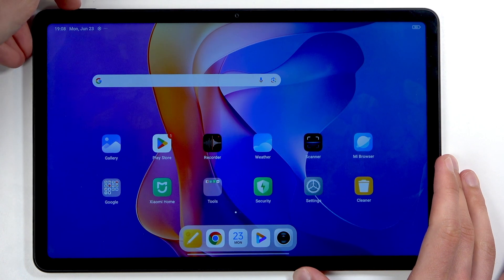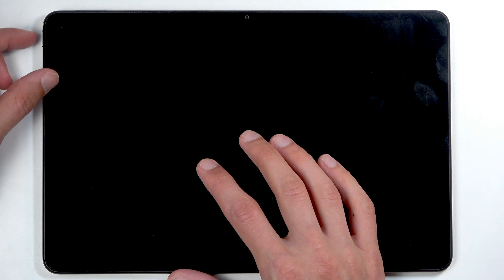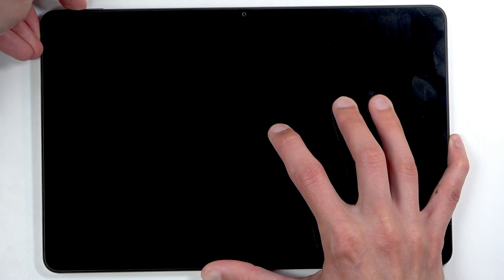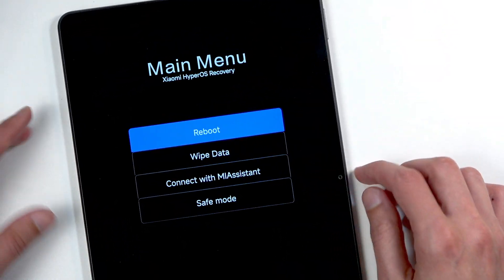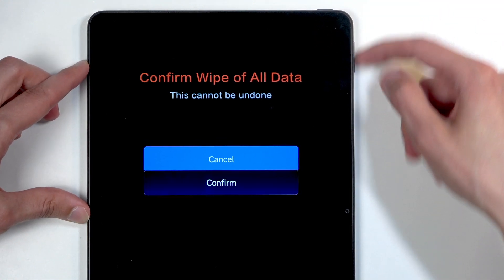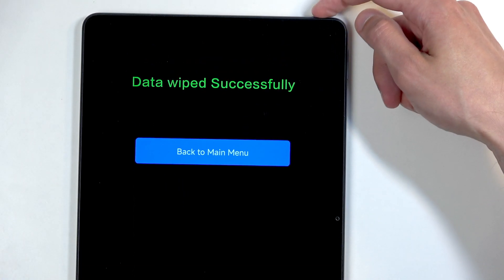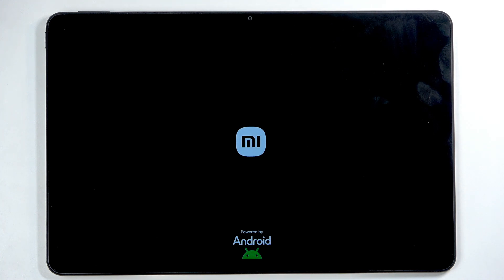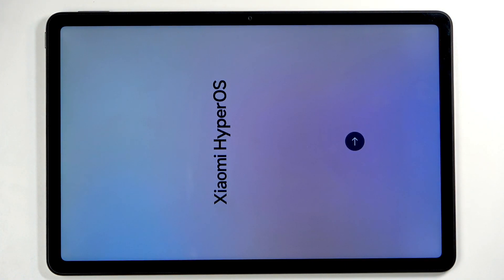REDMI Pad 2 – Hard Reset with Recovery Mode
If you need to perform a hard reset on your REDMI Pad 2, this video will show you the step-by-step process using recovery mode. Whether you forgot your screen lock, want to erase all data, or need to fix software issues, a hard reset can help restore your REDMI Pad 2 to its factory settings. We’ll guide you through powering off the tablet, entering recovery mode, navigating the menu with the volume buttons, and wiping all data safely. After the reset, your REDMI Pad 2 will be ready for a fresh setup. This method is useful for troubleshooting, removing forgotten passwords, or preparing your device for a new user.

How to hard reset REDMI Pad 2 using recovery mode?
How to wipe all data on REDMI Pad 2 if locked?
How to restore factory settings on REDMI Pad 2?

0:00 Introduction and when to use hard reset
0:22 Power off and enter recovery mode
0:36 Navigating recovery menu
1:04 Selecting wipe data and confirming
1:30 Reset process and waiting for completion
3:12 Setup after hard reset